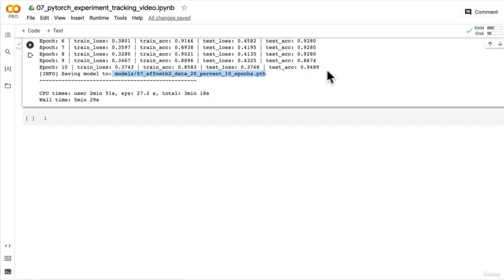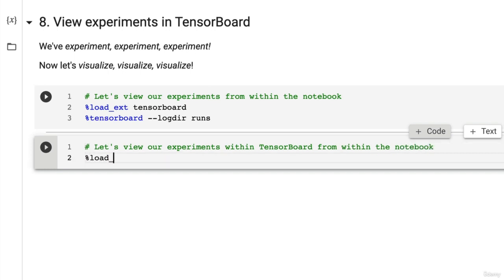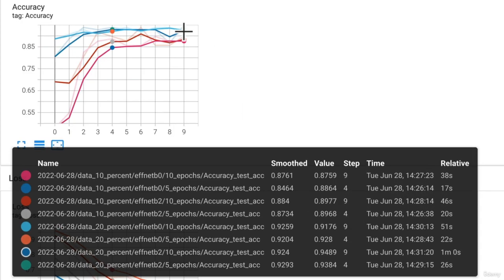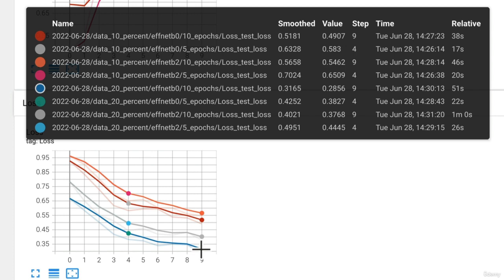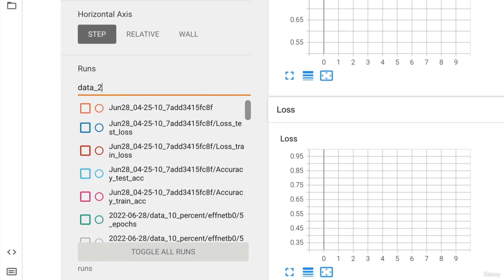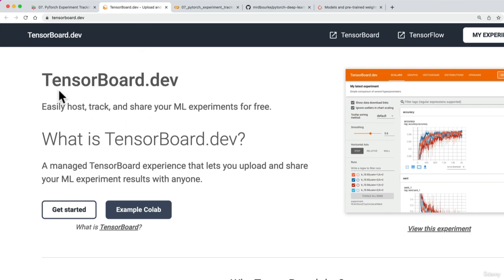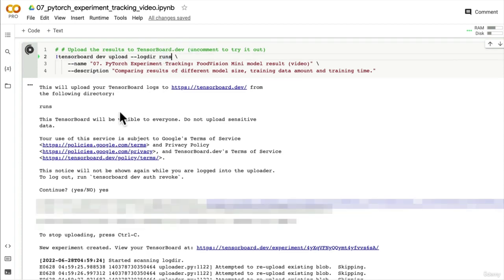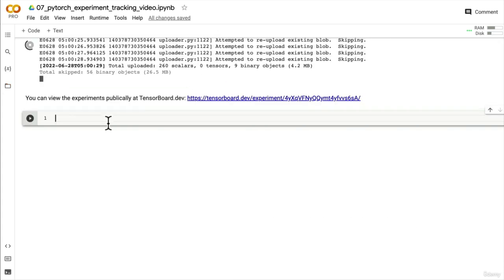19. Viewing Our Modelling Experiments in TensorBoard